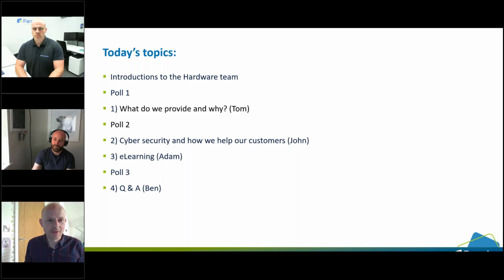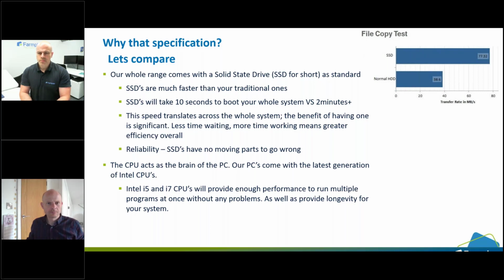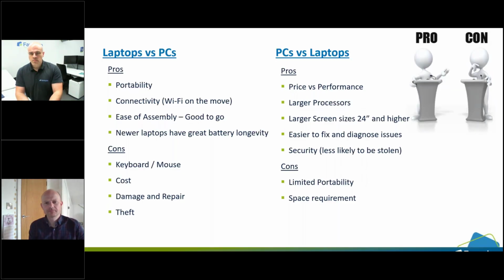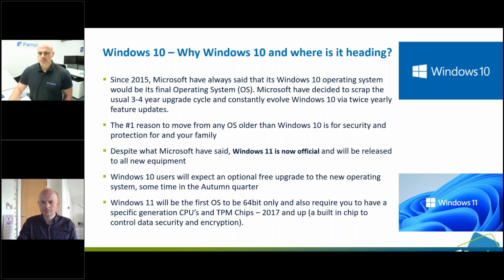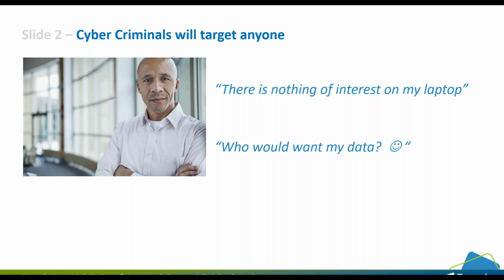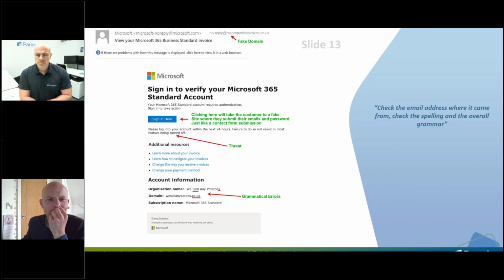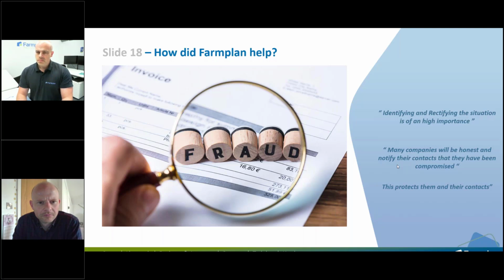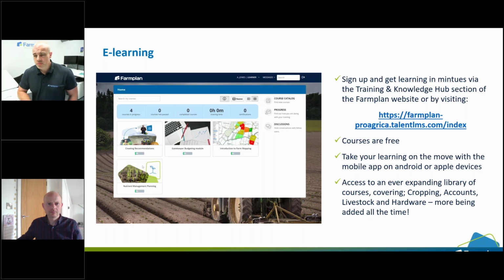Hardware & IT from Farmplan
Did you know Farmplan also supply IT hardware?  Join Ben Hatton and Adam Joslin for hints, tips, best practice and more.